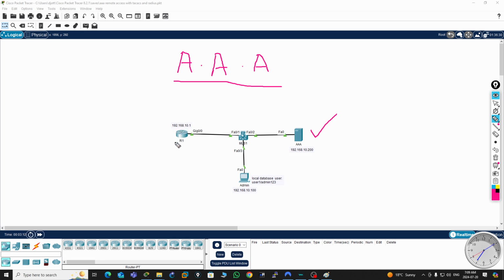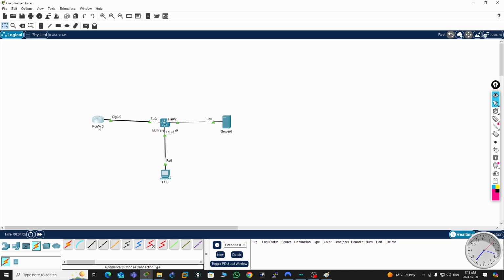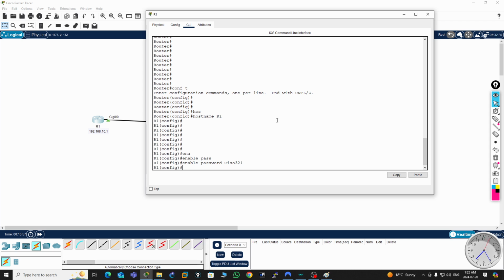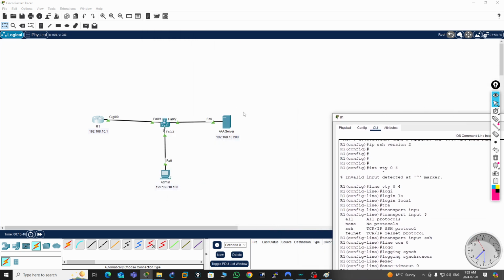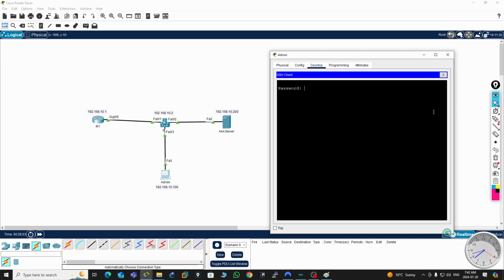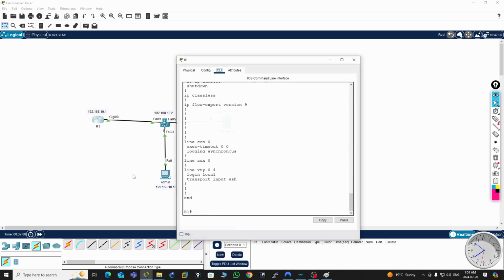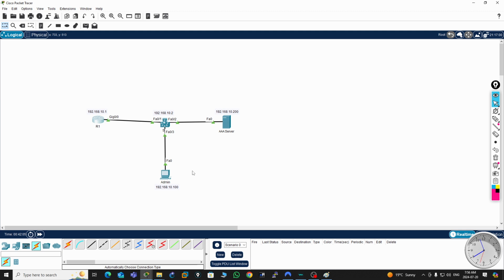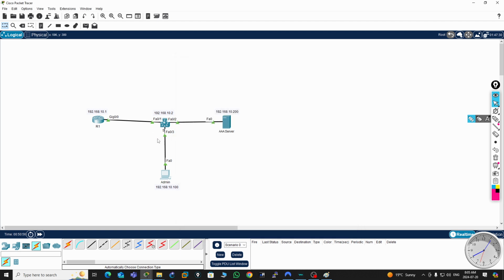TACACS Server Operation on a Router